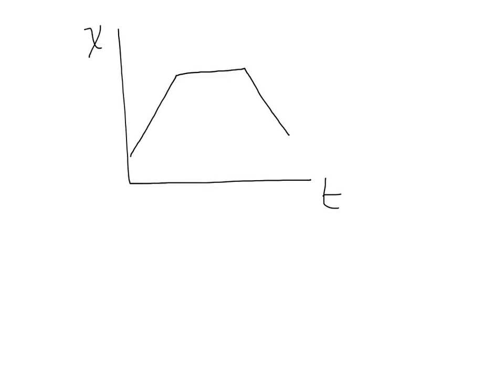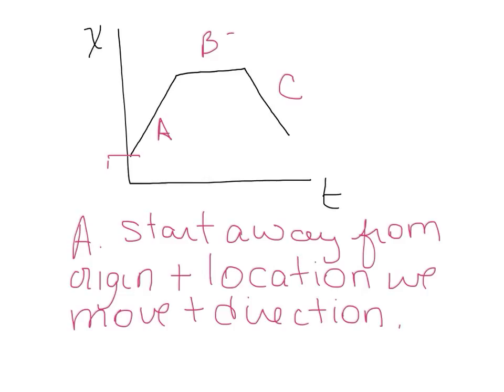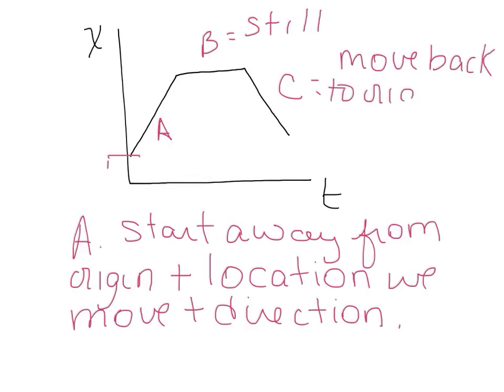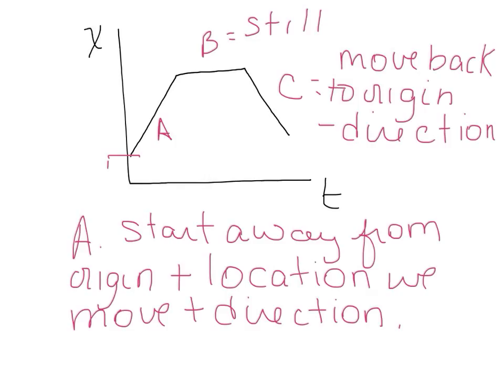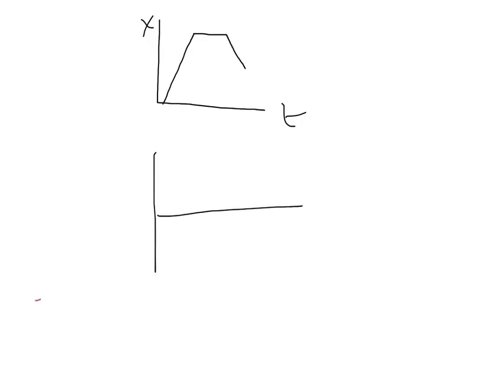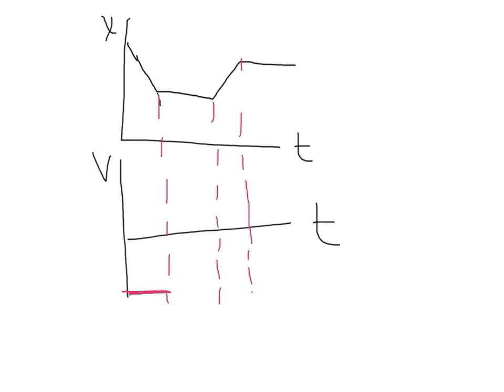Graphing Motion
How does motion graphs change from position, to velocity?